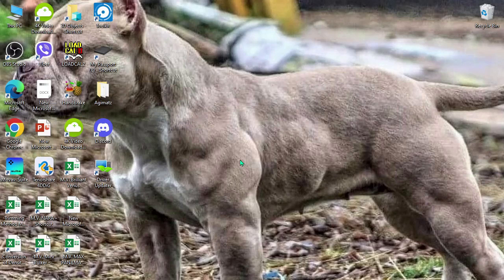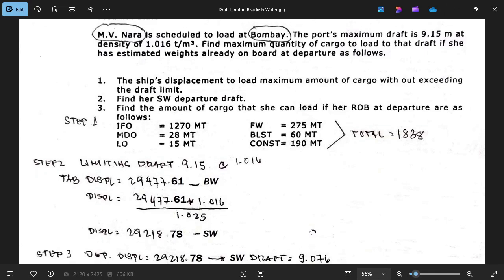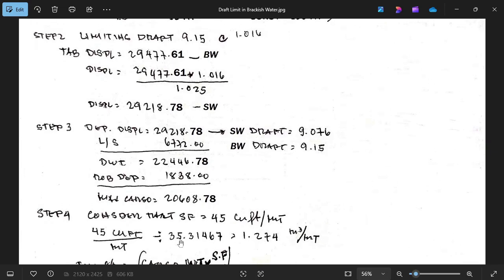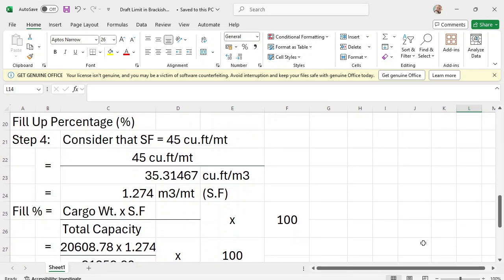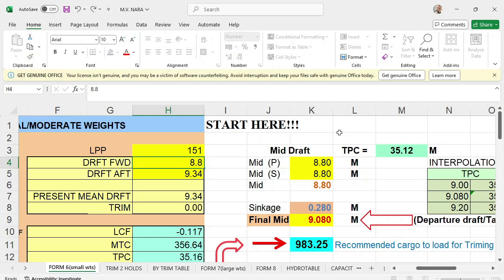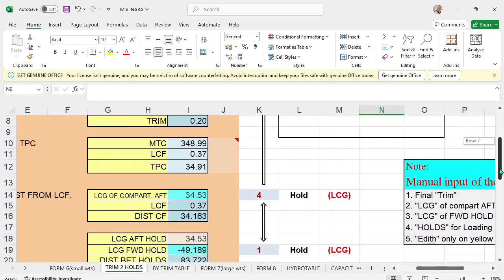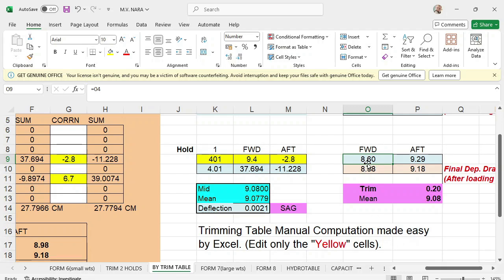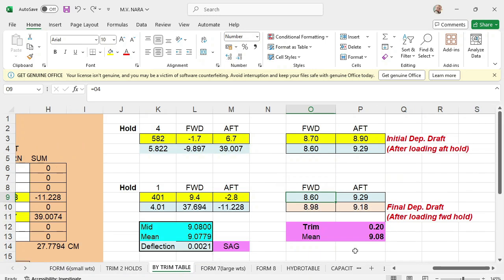Draft Limit in Brackish Water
This video is a short presentation about computation of loading on board with the use of Stowage Factor and limited loading on brackish water. I am going to explain or discuss the example you will see on this video.
This is an actual calculation on how to load maximum cargo with draft limitation in brackish water. You must convert the Stowage Factor from cubic feet per metric tons to cubic meter per metric tons. As soon as you get your departure draft, know the amount of cargo for trimming, then you divide it with the TPC of your dep. Draft and you will come up with sinkage. Deduct the sinkage with the final dep. Draft to get your mid draft. From your mid draft adjust your draft to come up with your fwd and aft draft to be your initial draft of your desired trim. In applying the fwd and aft correction in the trim table. You must adjust the fwd and aft correction for each hold to come up with the correct draft. I just thought of sharing this topic, just in case this might be of interest to you. The topic discus will give you a good understanding of how to compute the maximum cargo to load on board. Take advantage of this short presentation that might be to your advantage on board. This is not a shortcut method but rather a mathematical approach for shipboard use.
In actual practice, when the foreman upon nearing completion of loading. He will ask you how much cargo to load to reach the departure draft. This means how much of remaining cargo for trimming to load to reach the departure draft. First approach is, to take the visual and actual draft reading fwd and aft( can be landside only) and your mid draft(port side and stbd side). Use the form 6 to get the remaining cargo to load. Then, follow up by using the trim 2 holds to distribute your cargoes to your holds for trimming and also to get your desired trim. This two(2) programs(Form 6 and Trim 2 holds) is a tool to make easy for you to make your job done so accurately. You can practice these programs on your spare time or by using your previous Loading plan or Loading Sequence. Hope you like this video and give some vital information. Good luck and God bless!!